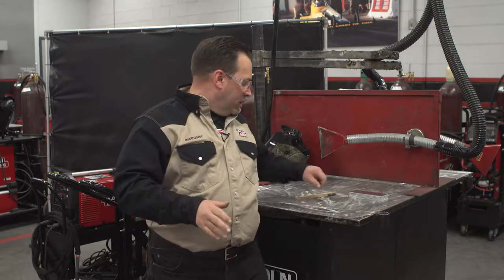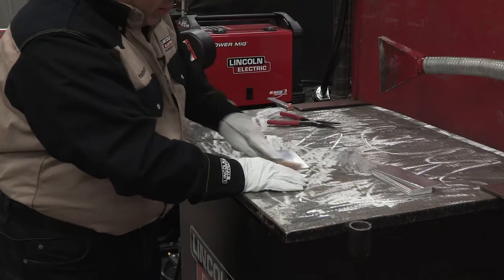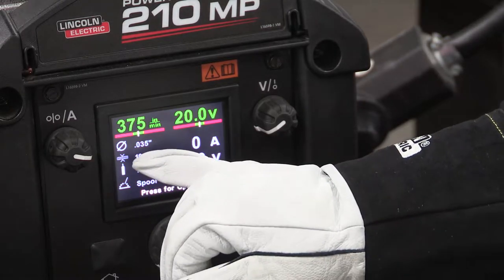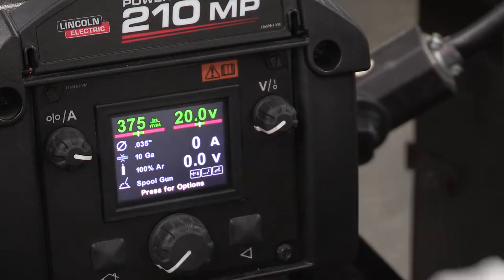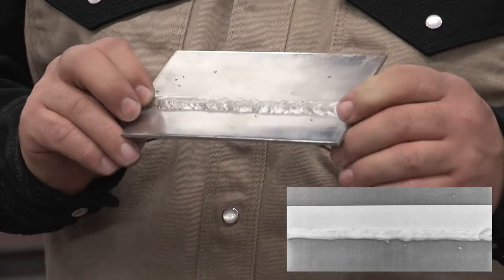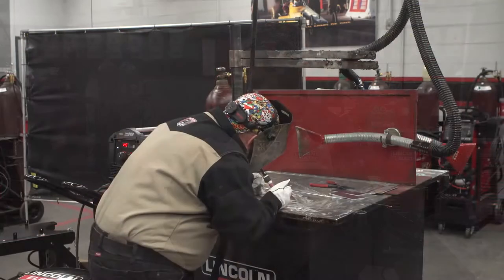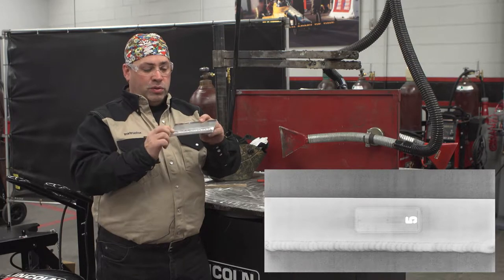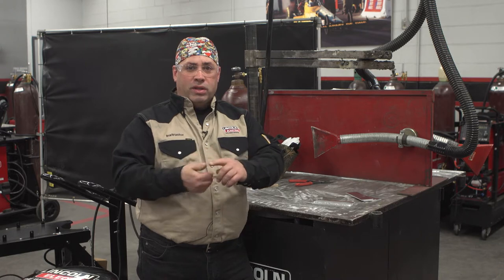Arc Magazine Master Class: Steps to Produce X-Ray-Quality Welds on Aluminum